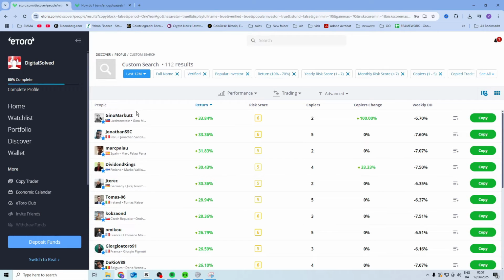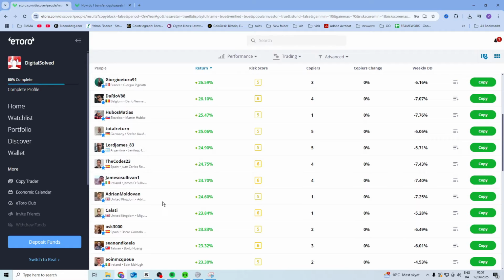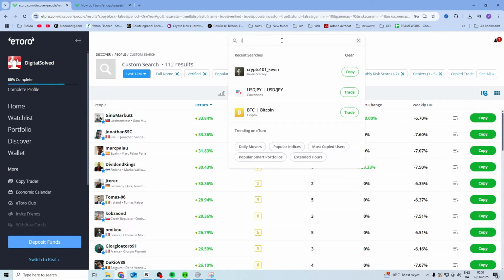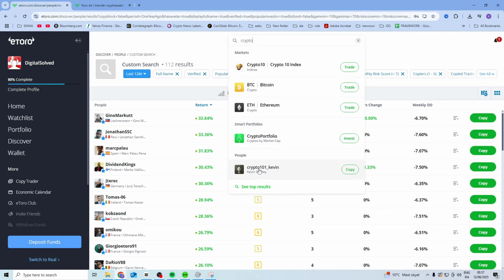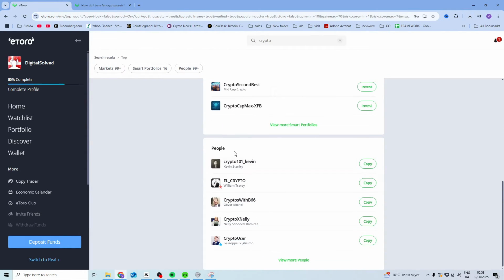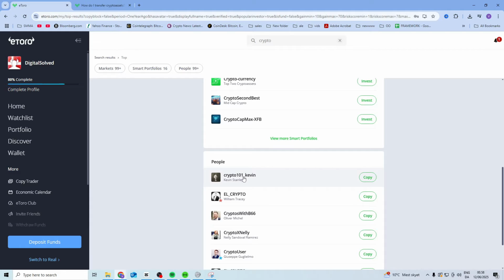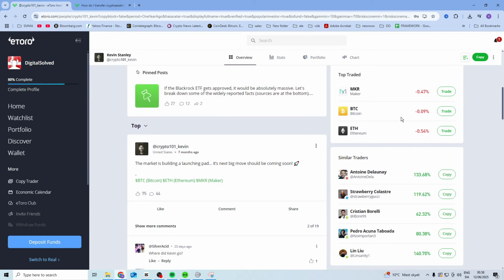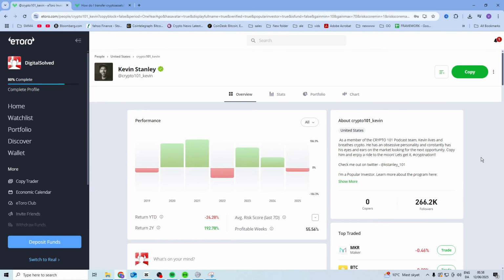How To Copy Trade Crypto On eToro For Maximum Returns - Full Guide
In this video I'll show you how to quick easy and fast learn how you can copytrade crypto traders on eToro. The method is very simple and clearly described in the video. Follow all of the steps & see how to copy trade crypto!